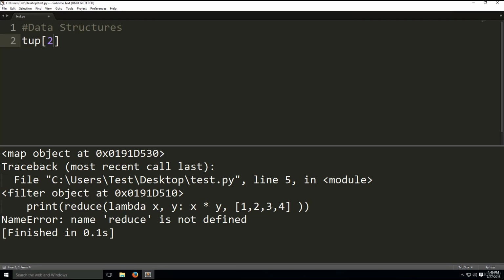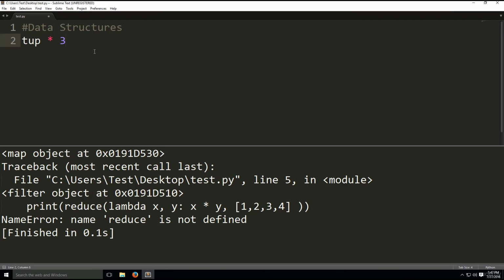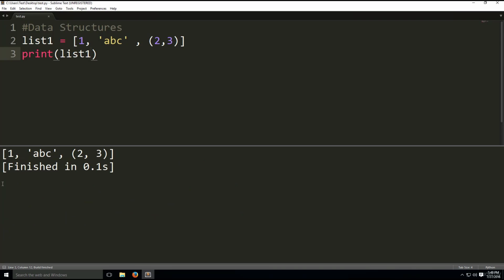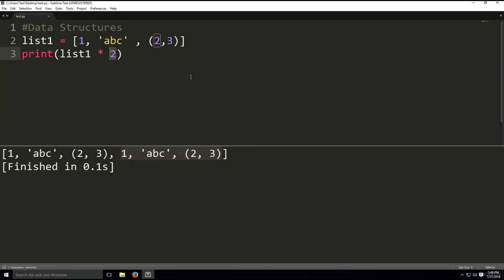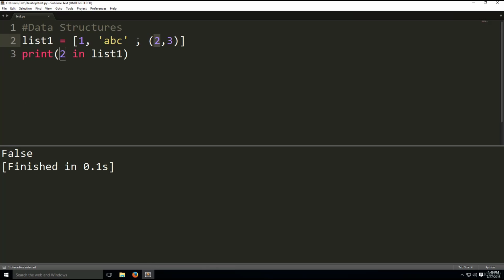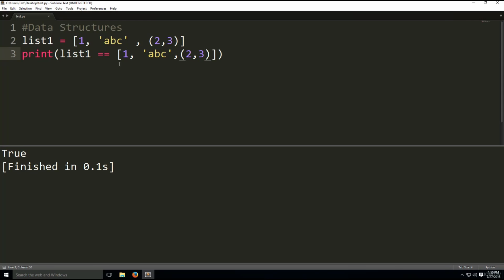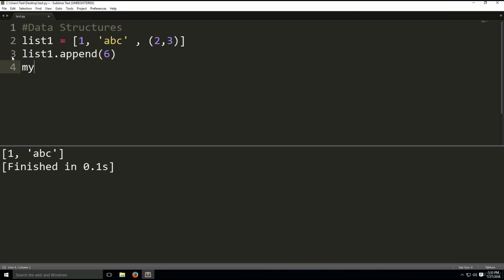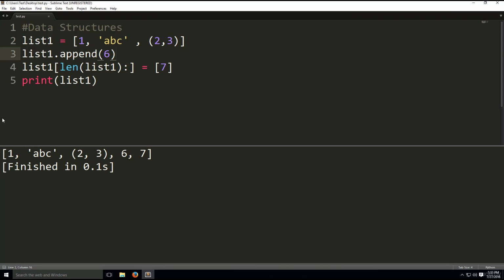Lists in Python